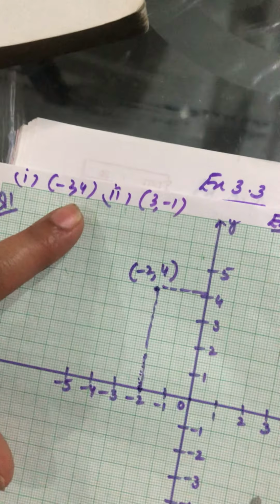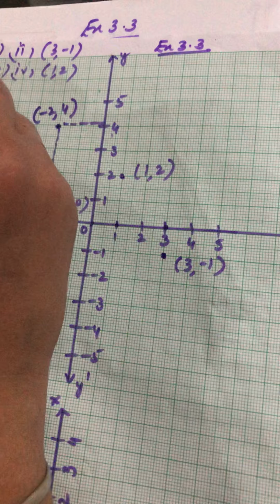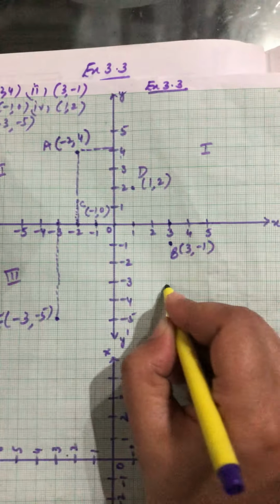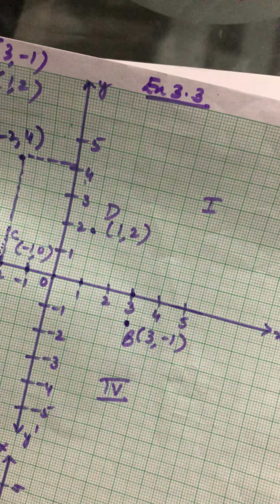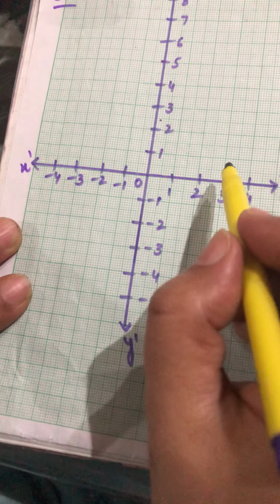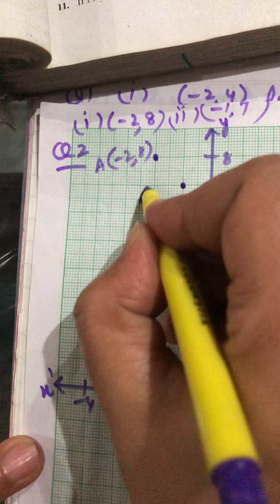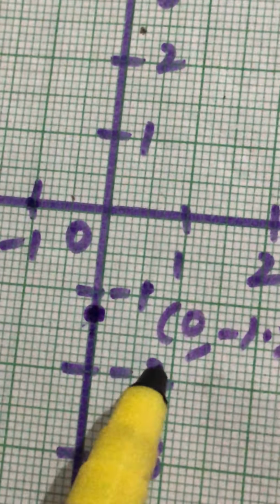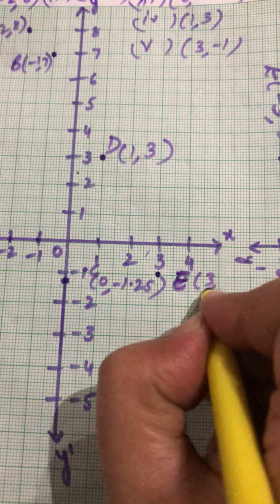Class9th Chapter-3 Maths Ex. 3.3 Module 3